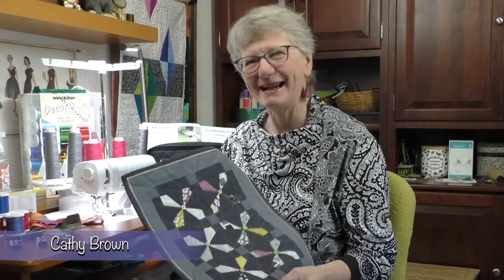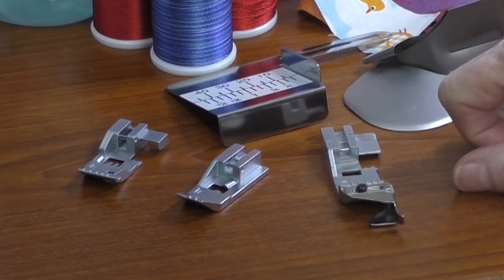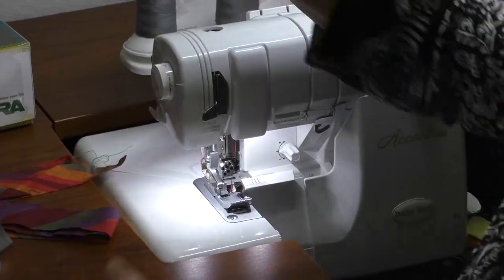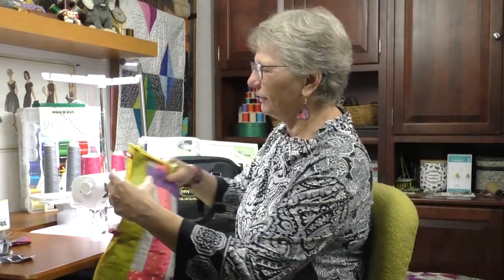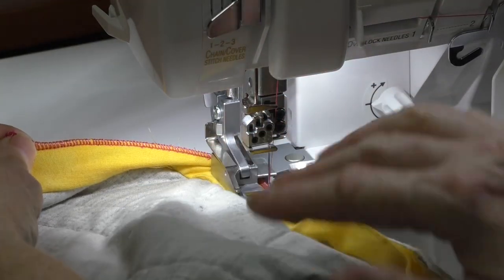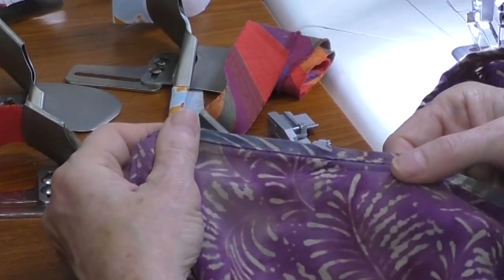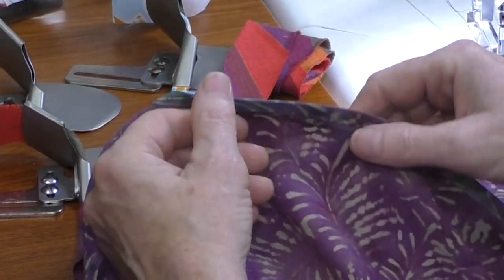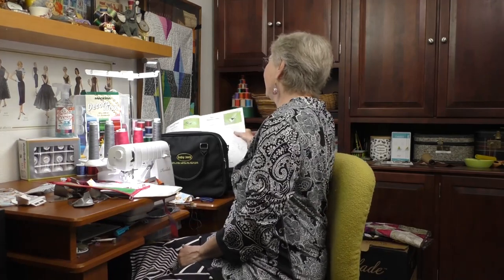Serger Feet #1 - Bindings | Sewing Tech Talk with Cathy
This week on Sewing Tech Talk, Cathy shows us how to use the Baby Lock Accolade 8-thread serger to do some unique bindings. By demonstrating all the specialty feet and attachments, Cathy shows how you can use various serger feet to bind the edge of fabric, garments, quilts, and more! All the attachments shown in this video are included in the Baby Lock 16-piece Foot Kit, which also comes with easy to read instructions explaining each and every foot in the kit. Even though each foot is made to do one thing, don't be afraid to use them for another! Cathy uses a lace attacher foot, not for lace, but to make a rolled hem. This is a fun way to get all kinds of different uses out of your favorite serger feet!

Download Cathy’s guide to binding with serger feet (coming soon!)